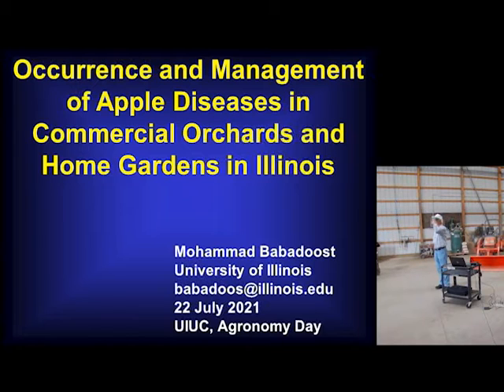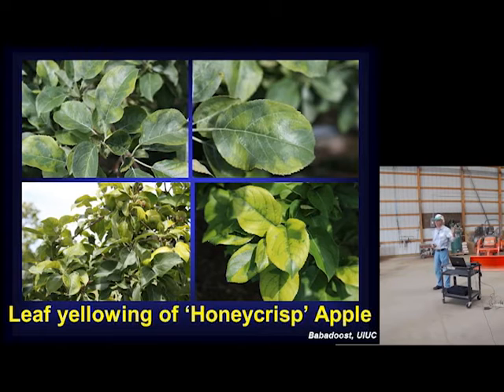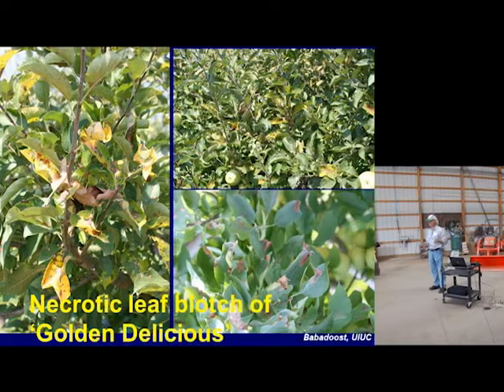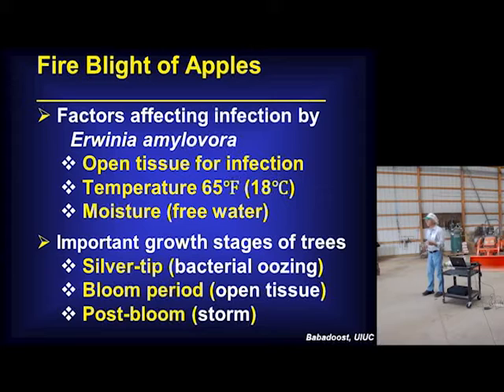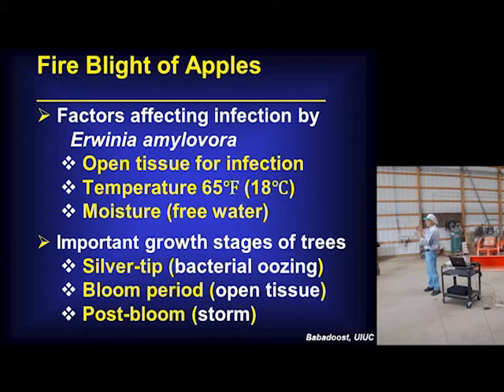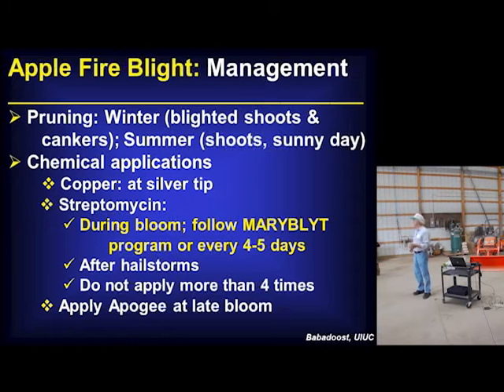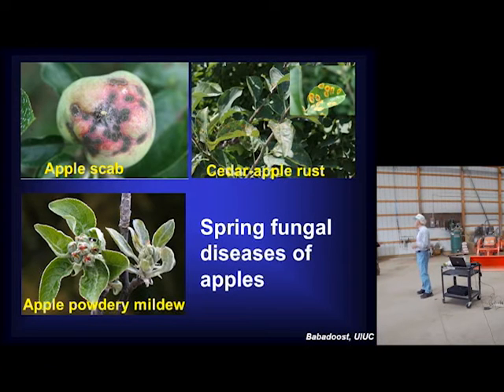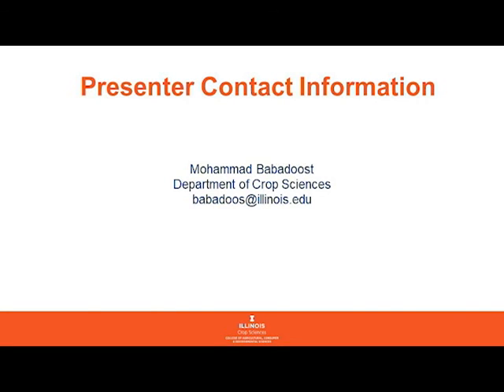Management of Apple Diseases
Mohammad Babadoost with the University of Illinois Department of Crop Sciences